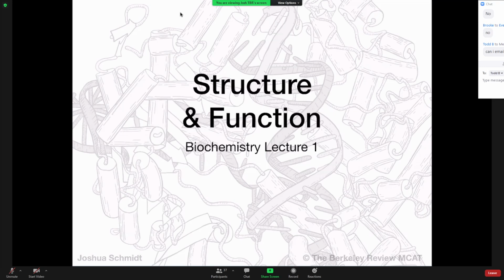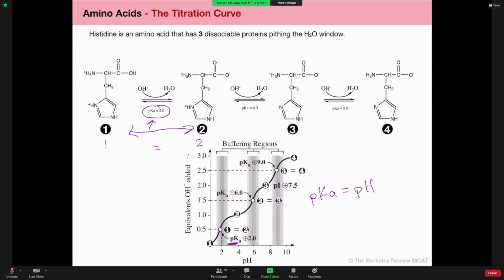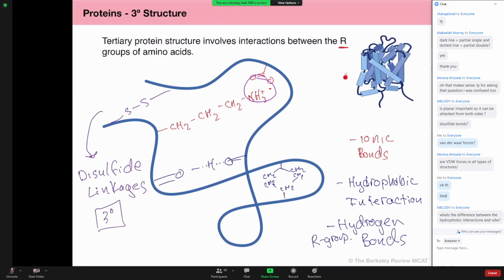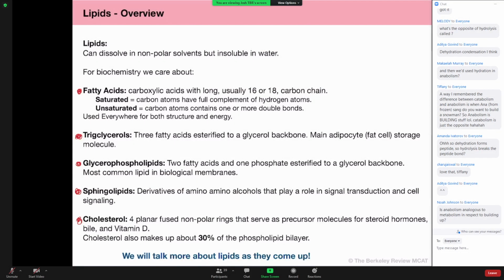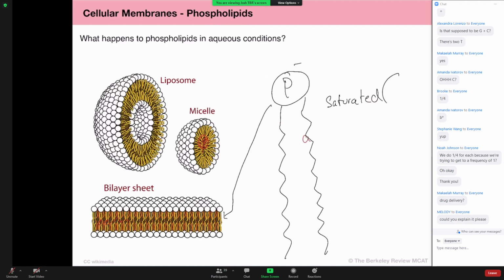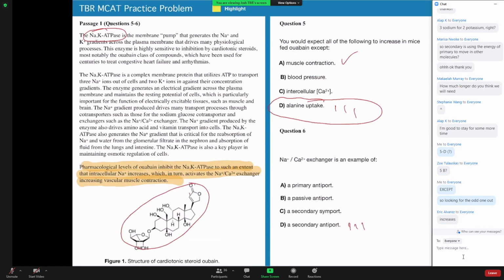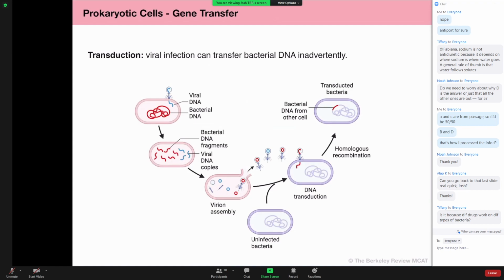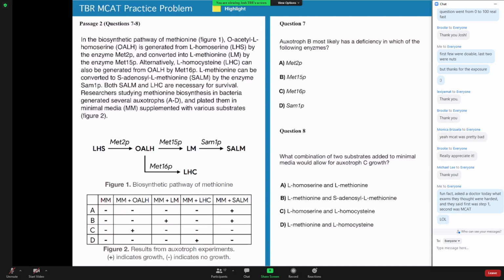004 Cellular Structure and Biology Josh